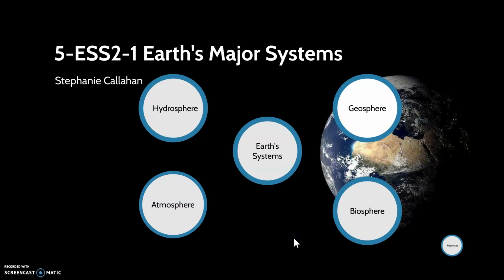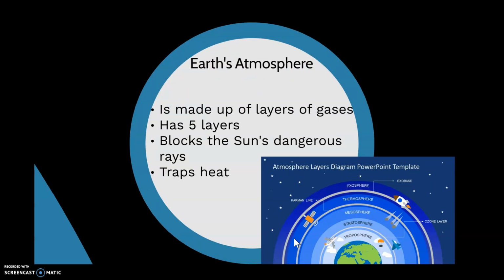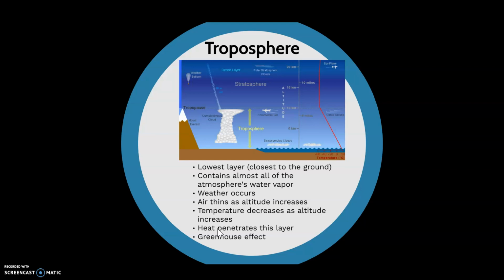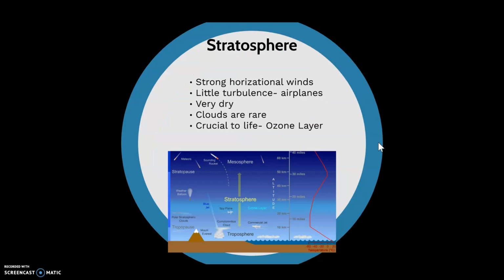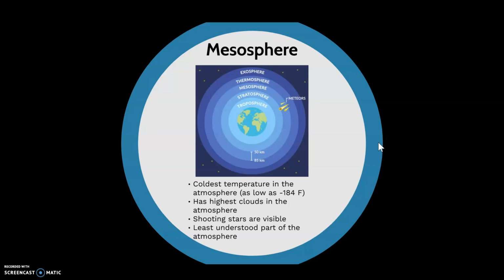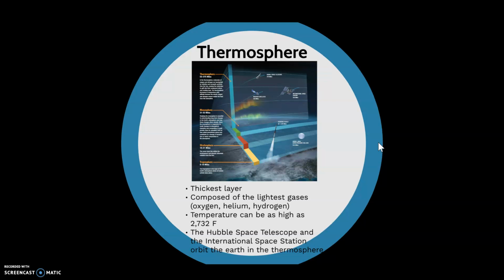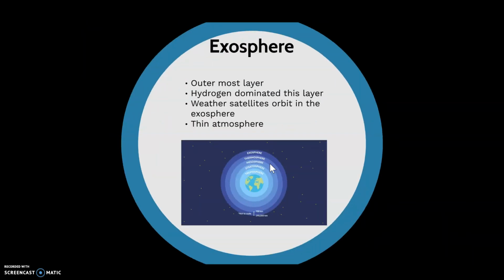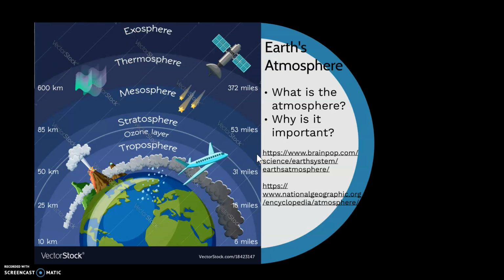Callahan_EDMU 525 Week 5 Presentation